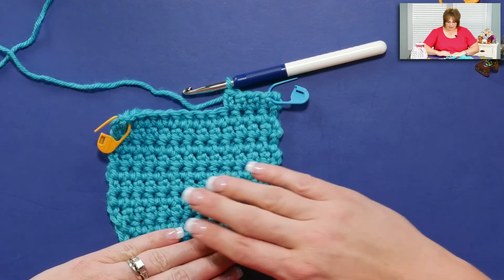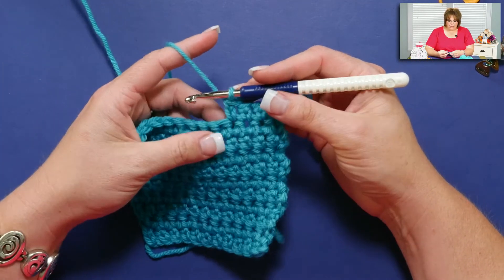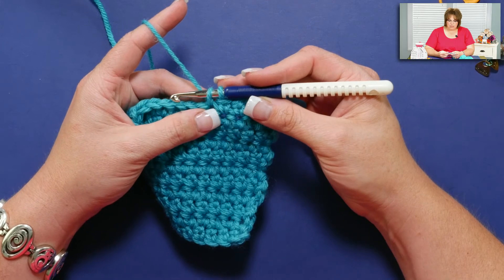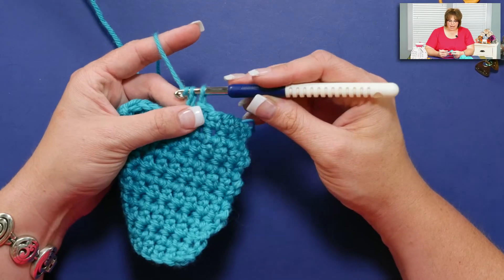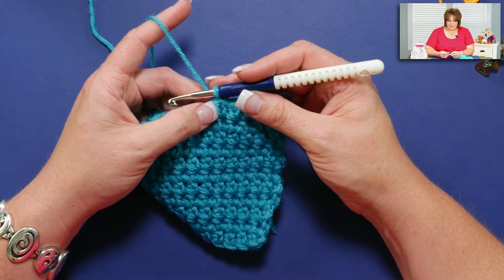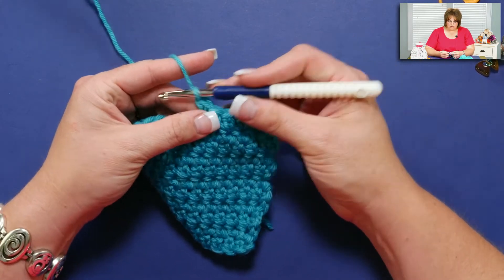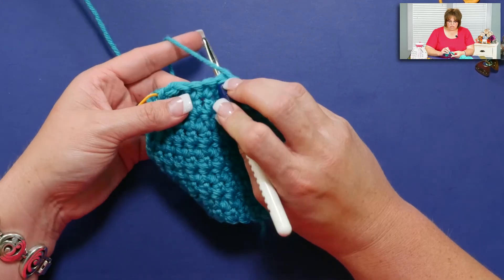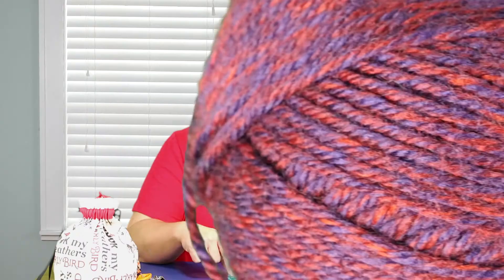Learn How to Do Extended Single Crochet with Marly Bird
Marly demonstrates how to do the Extended Single Crochet (EXSC).